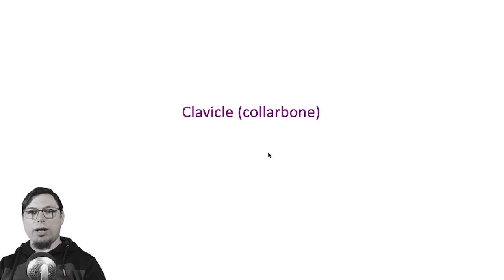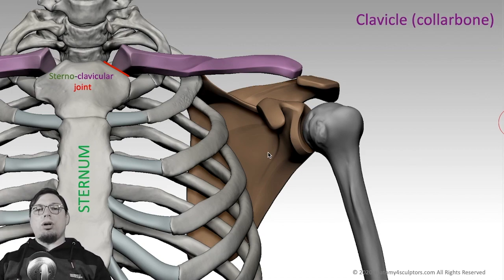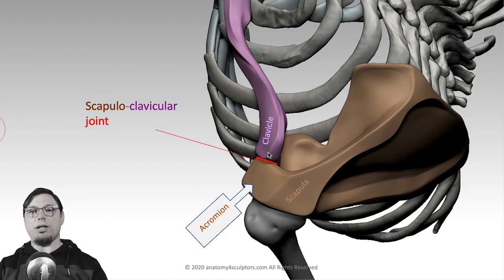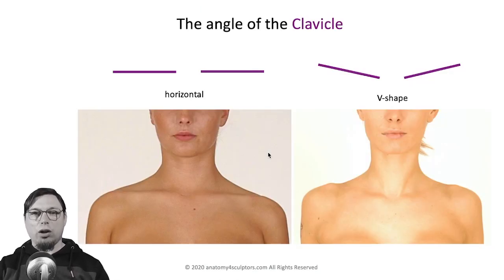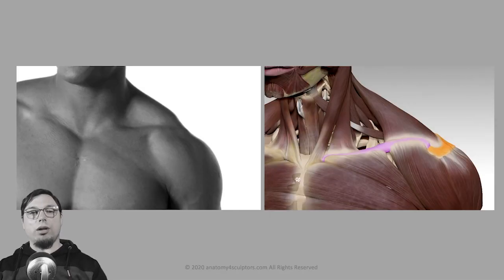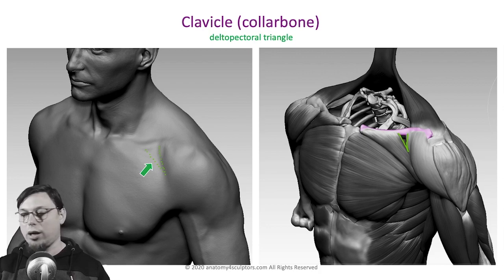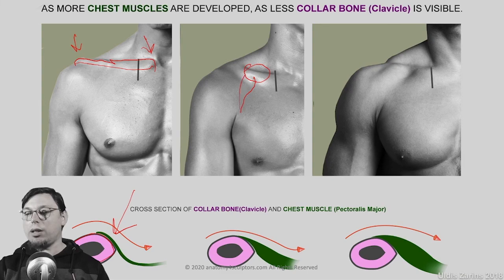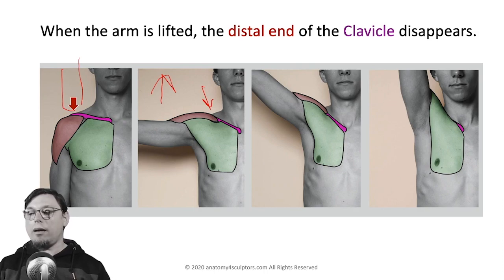Clavicle (collarbone) - the Upper Limb bone anatomy for artists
In this video, we learn about Clavicle - the collarbone.
Visual Artists are visual thinkers. Anatomy for artists needs to be visual and empowering. So we make it that way.

Bones of the upper limbs can be divided into four groups:
• Shoulder - Scapula, and Clavicle
• Arm - Humerus
• Forearm - Ulna, and Radius
• Hand - Carpal b., Metacarpal b and Phalanges (Proximal Medial Distal)

Clavicle topography - acromial end - connects to the acromial process - the scapula (with a scapulo-clavicular joint). The sternal end connects to the chest bone, aka sternum (with a sterno-clavicular joint). The Clavicle form is relatively complicated. That is why Uldis simplified this bone to understand better it's form and it's creation.

Looking into the morphology and physiology. With simplified models - geometrical primitives. Additionally, a lot of tips on Clavicle - the cupids bow, it's angles, it's visibility, and much more!

❯ ABOUT ULDIS ZARINS:

Uldis Zarins is a sculptor with more than 25-year experience and a professor of Anatomy at Arts Academy. He knows what is essential and what is not so crucial in anatomy for artists. In his teaching materials - books, images, videos, lectures, presentation, and overall content. He drops all that is unnecessary and covers only the most critical things an artist or visual professionals need to know about anatomy.

Best wishes,
Anatomy For Sculptors Team